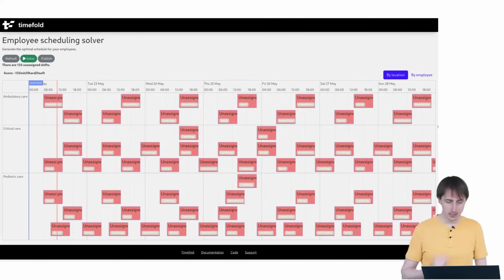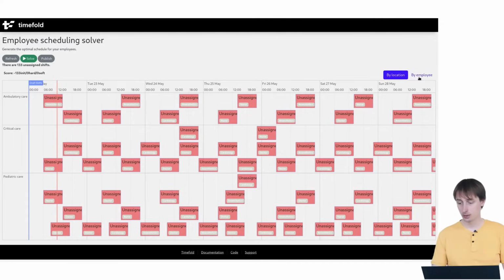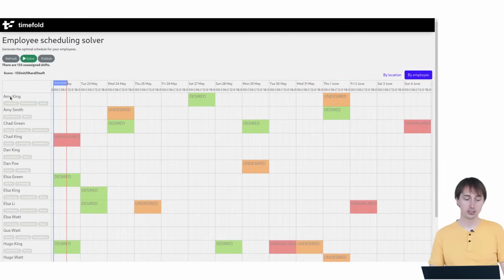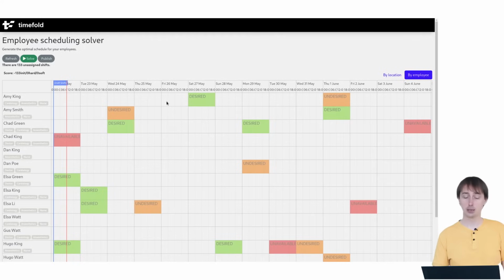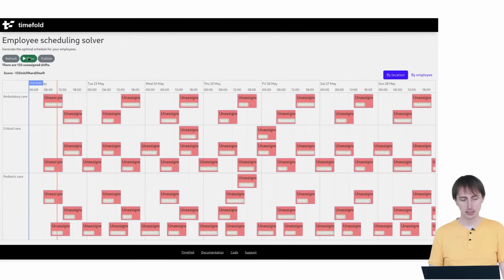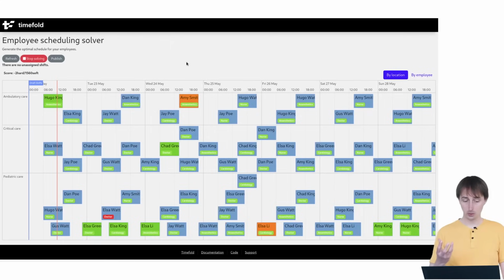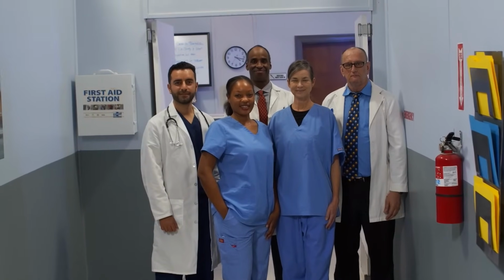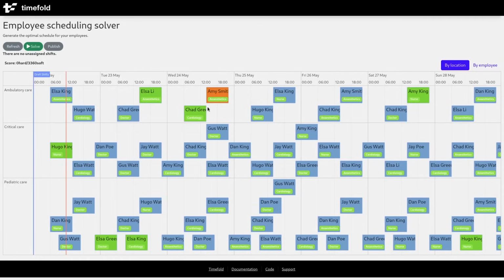Optimize employee shift scheduling with Timefold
Unlock the power of employee shift rostering with Timefold with and optimise your employee planning 👩‍💼👨‍⚕️

Our Employee Rostering planning model saves countless hours manually scheduling shifts, handling employee availability, and juggling complex constraints.

Discover how Timefold's solver tackles the challenges of employee rostering, creating schedules that not only meet your organization's requirements but also maximize productivity and employee satisfaction.

Timing schedule:

0:00 - Introduction to Workforce Shift Scheduling
0:08 -Helping Organizations Automate Shift Scheduling
0:11 - Impact on Time-Off Requests and Employee Lives
0:26 - Overview of Employee Shift Scheduling Problem
1:32 - Consideration of Work Hours and Contracts
1:36 - Employee Availability and Preferences
2:02 - Solver's Generation of Possible Solutions
2:25 - Reviewing the Generated Schedule
3:09 - Real-World Complexity and Additional Constraints
3:17 - Solver's Ability to Deliver the Best Solution
3:25 - Dealing with Changes and Dynamic Shift Rosters
3:45 - Automating and Optimizing Shift Rosters